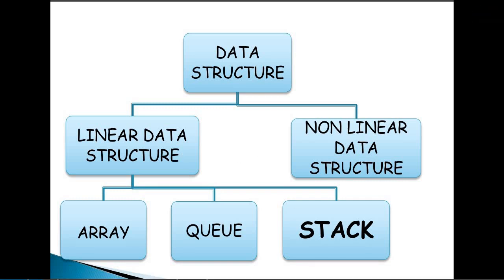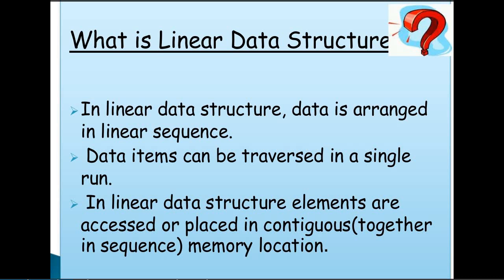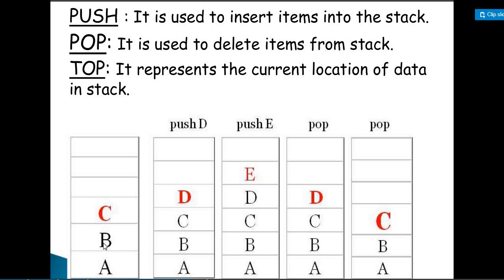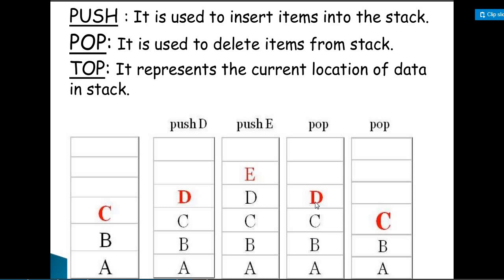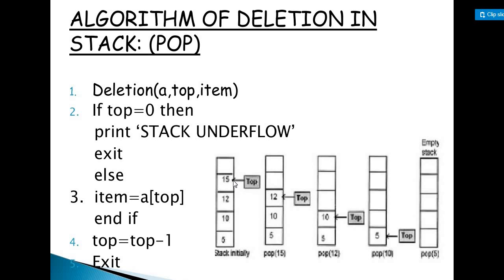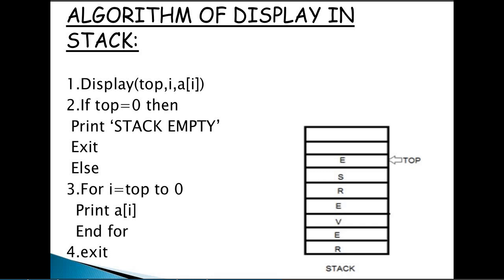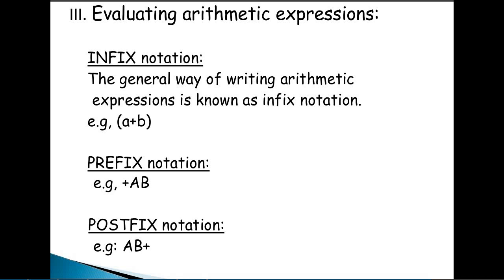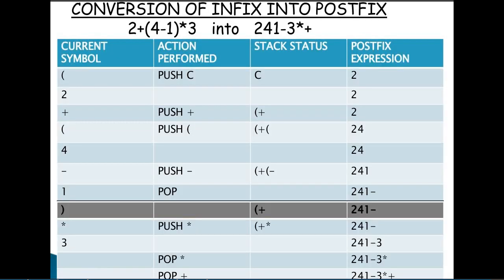Stack Data Structure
Stack_Data_Structure by Sandeep Sir